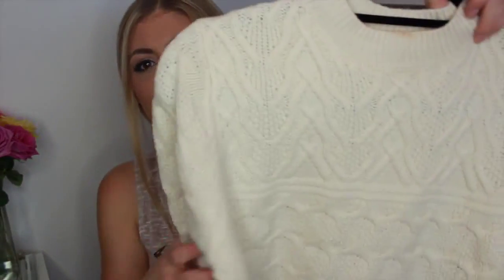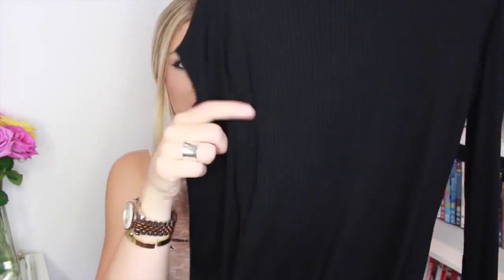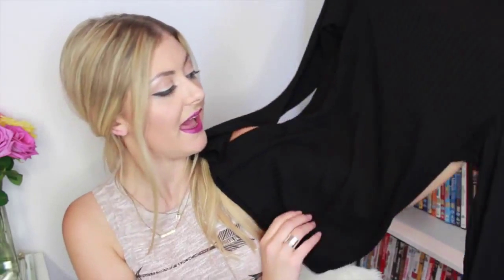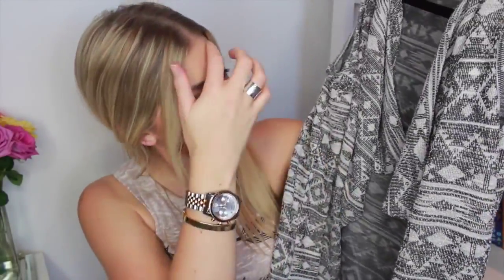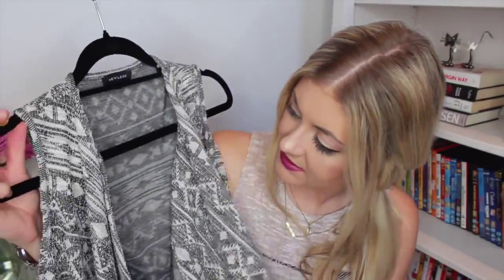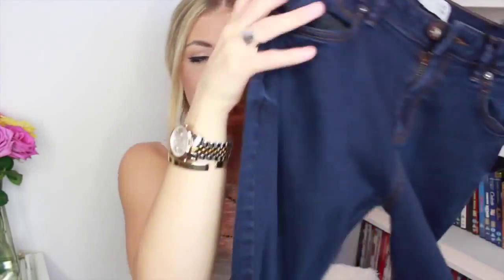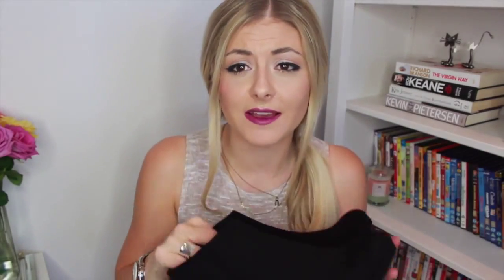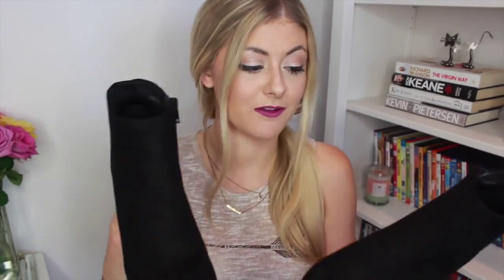♡ Autumn Fashion Haul | 2015 ♡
to win £1,000 to spend on MAC Makeup or
to win £2,500 to spend at Primark!

It's FREE to join MyOffers and FREE to enter the amazing prize draws. Users enter for free to join the site.
HAUL TIME! I am super excited to buy some clothes for autumn so I thought I would share with you some of the stuff I have bought recently! Dont forget to THUMBS up this video to support me. xx

BLOGGING: lovedbysteph.blogspot.co.uk
INSTAGRAMMING: LovedBySteph
TWEETING: @Loved_By_Steph
PINNING: Loved_By_Steph

Get £10 off your first grocery shop over £50

Get £20 off your first grocery shop over £80

If your a student, this is my favourite website to use, use this link to register you only need a student email or NUS card